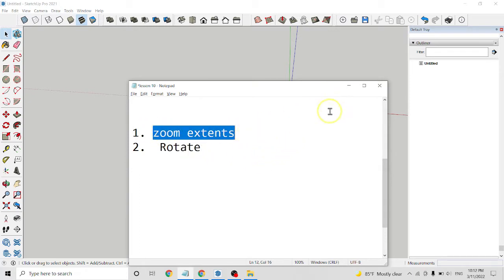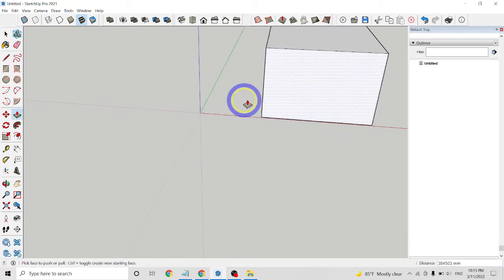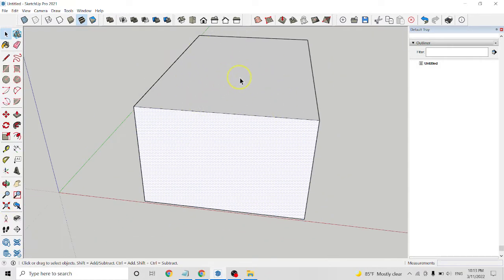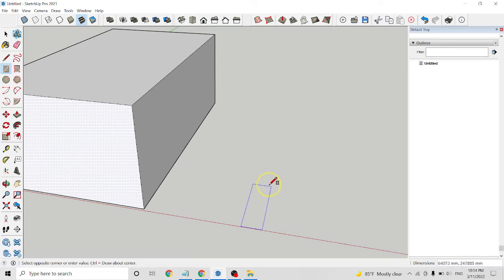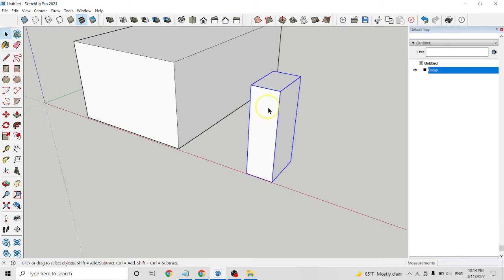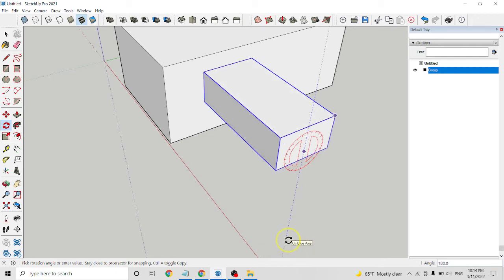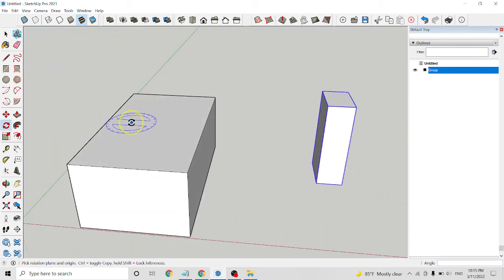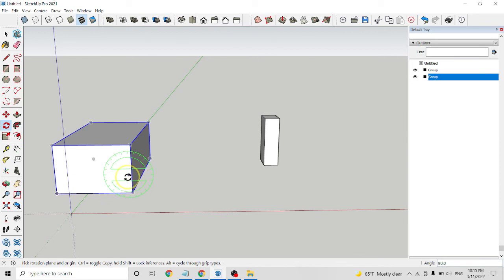Lesson 15 How to use zoom extents and rotate in SketchUp pro